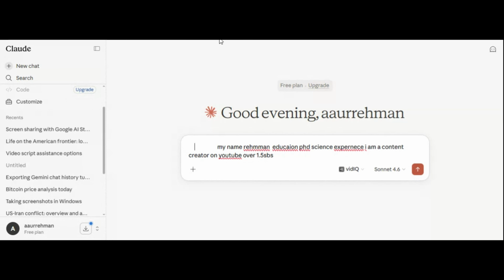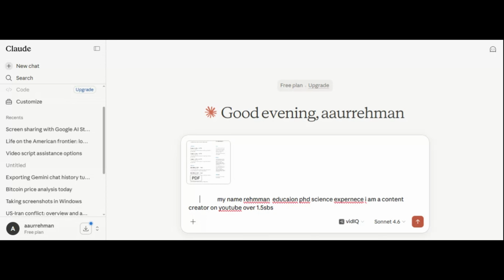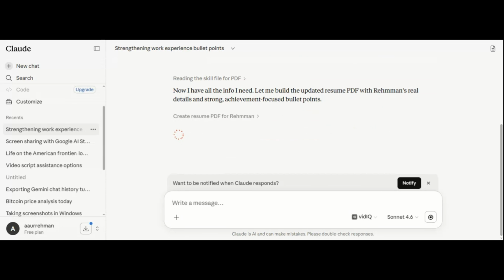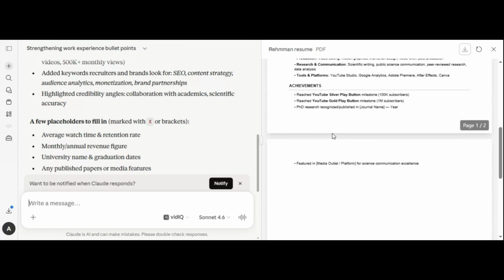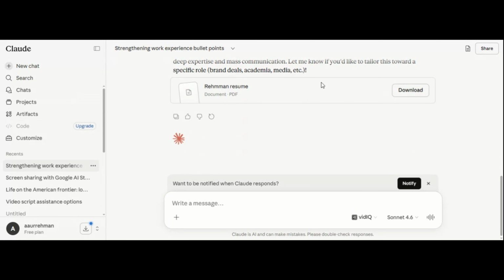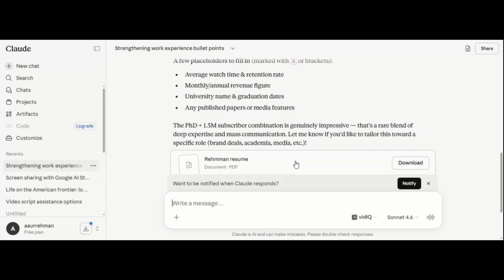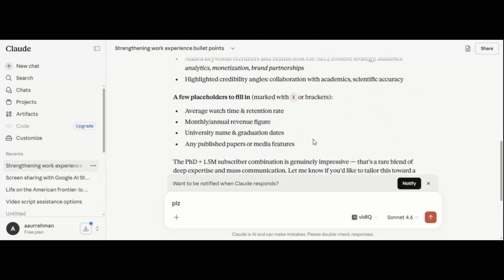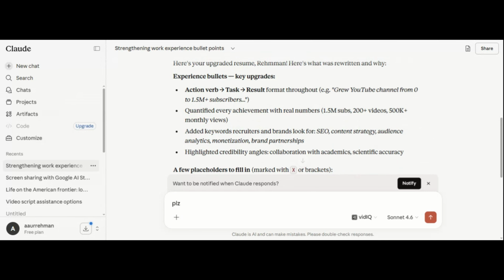HOW TO OPTIMIZE YOUR RESUME WITH CLUDE AI TUTORIAL